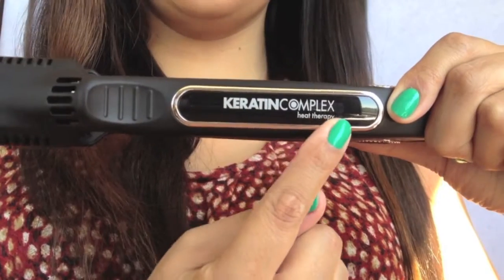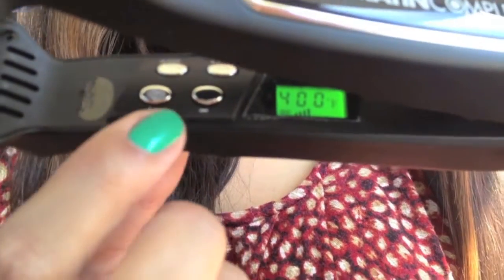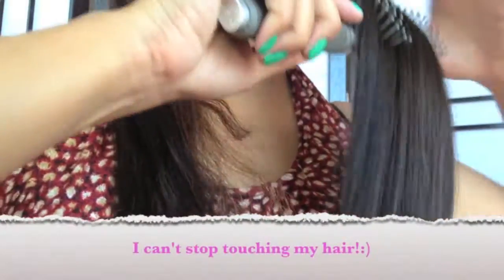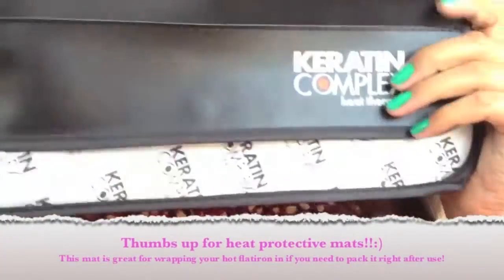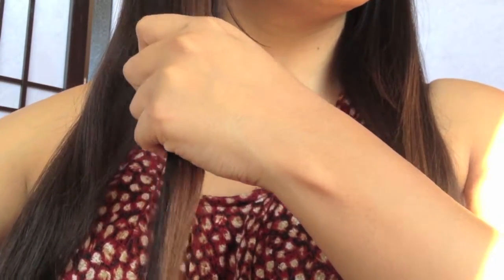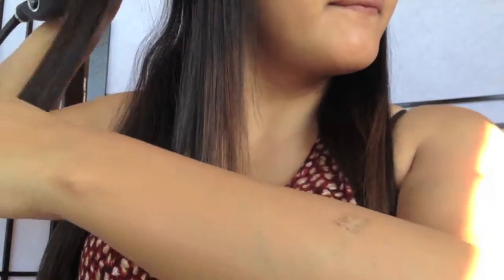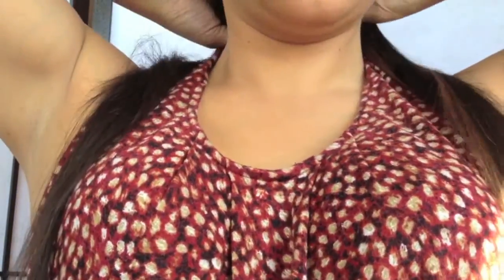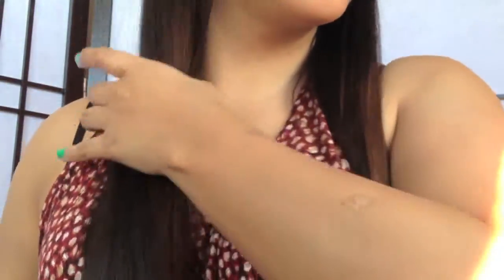Best Flat Iron Ever...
Hey people! Today I am sharing with you my favorite flat iron, the Keratin Complex Stealth 2 Flat Iron. I bought this iron from Amazon.ca for $130 and it is worth every last penny! If you are in the market for a new flat iron I truly believe that you will love this product. Check it out and let me know what you think :)